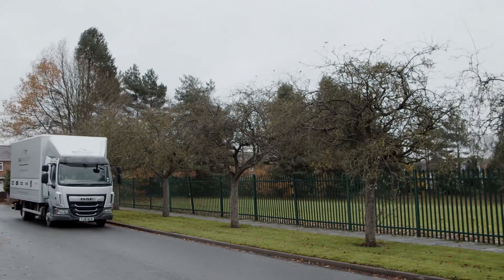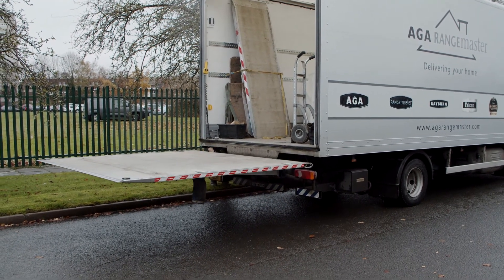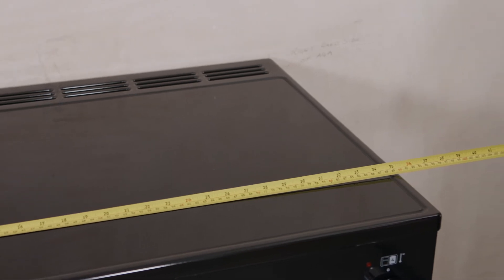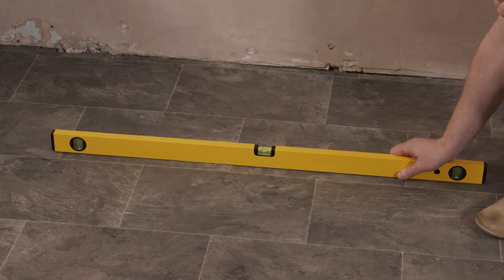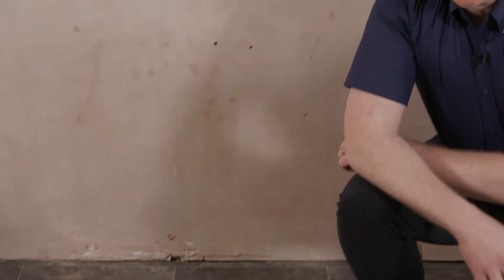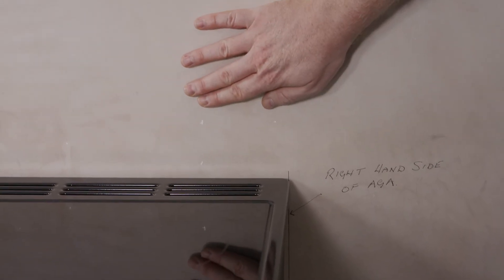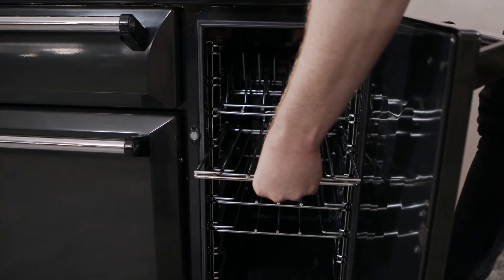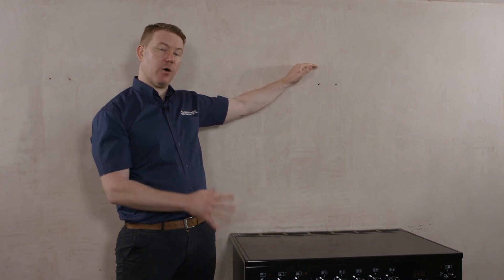Access Requirements and Preparing the Site for Delivery of AGA Masterchef Cookers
Ensure that your kitchen is ready for the delivery of your brand new AGA Masterchef cooker.